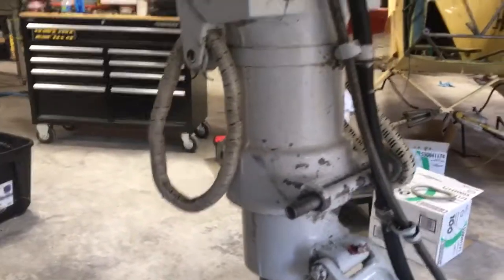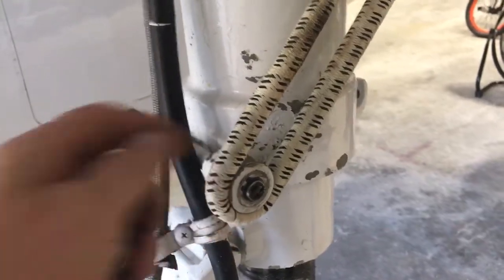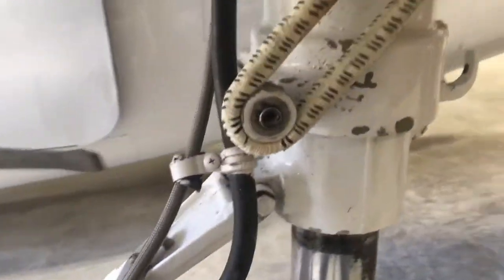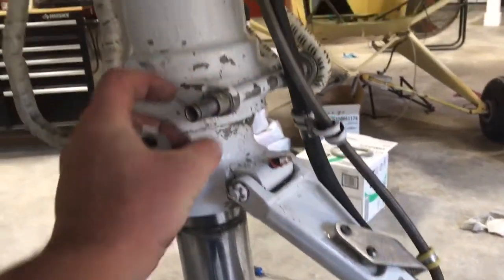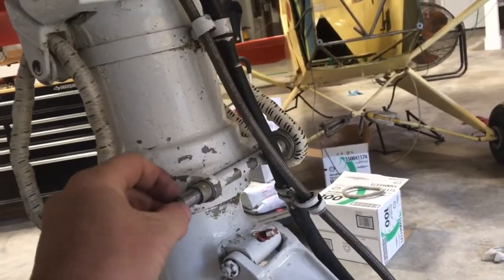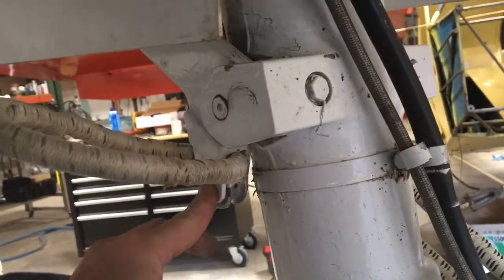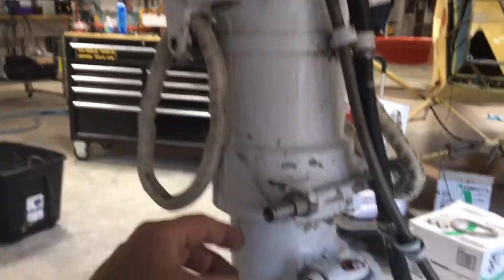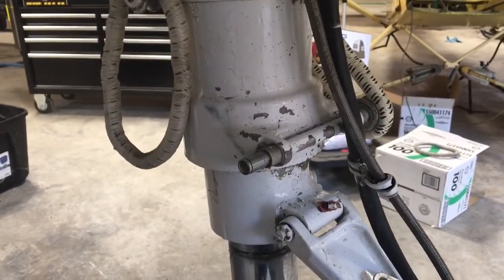Removing and Installing Landing Gear Bungee chords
This video shows how to remove and reinstall new bungee chords on a Twin Commander 680Fp